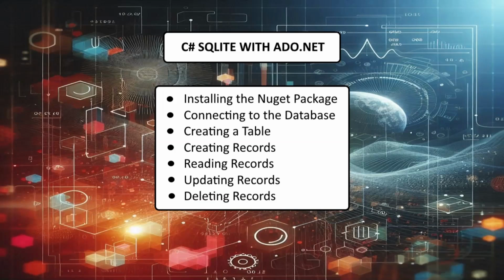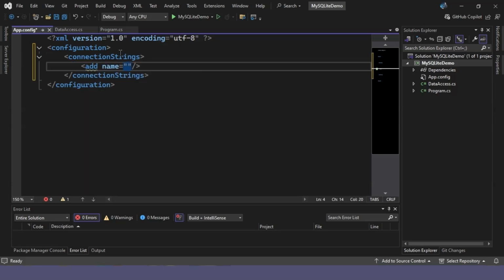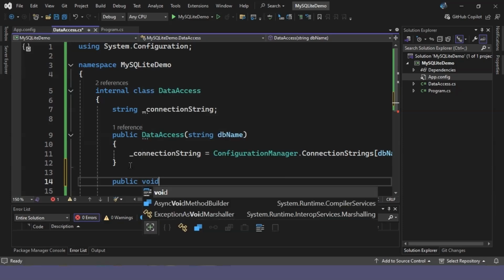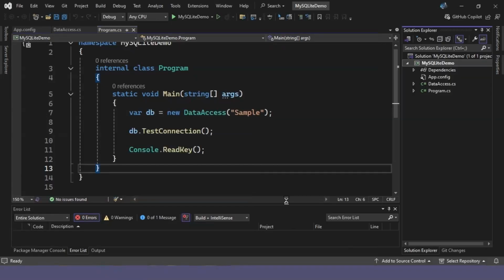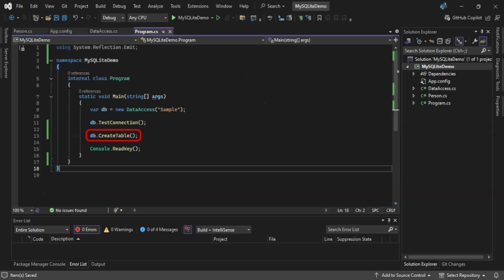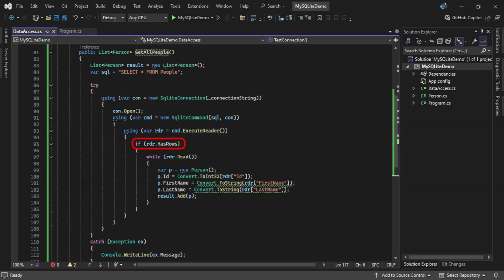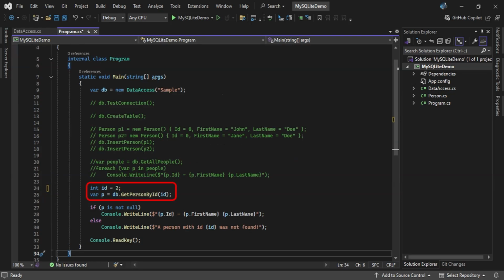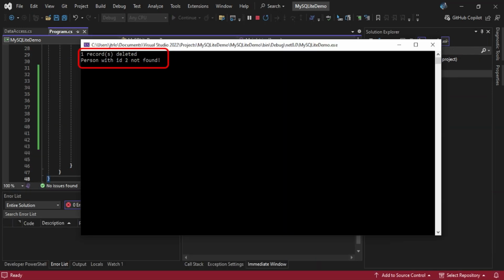C# SQLite with ADO.NET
How to use a SQLite database in C# using ADO.NET and how to implement all CRUD functions.

0:00 - Intro
0:42 - Install SQLite NuGet Package
1:40 - Add Configuration File with a Connection String
4:07 - Connect to a SQLite Database
7:08 - Create a Table in SQLite Database
8:20 - Insert a Record into SQLite Database
9:42 - Read All Records from SQLite Database
10:59 - Read a Record by Id from SQLite Database
12:23 - Update a Record in SQLite Database
13:15 - Delete a Record from SQLite Database